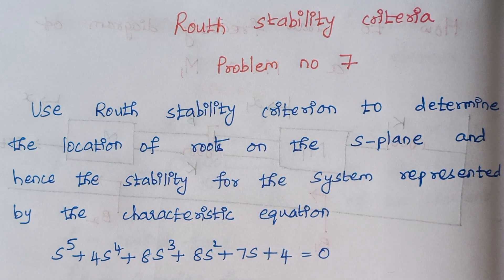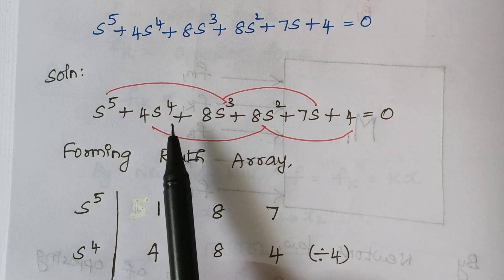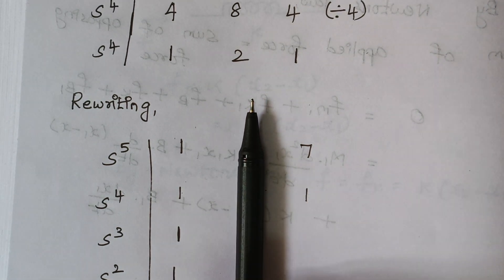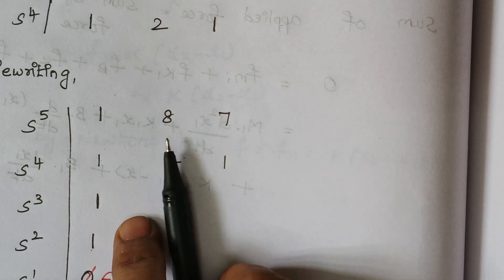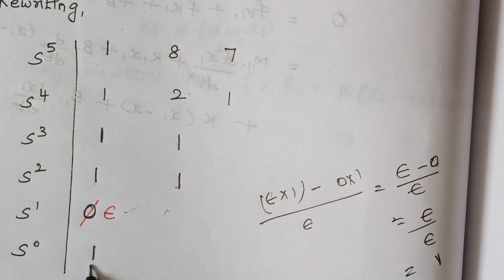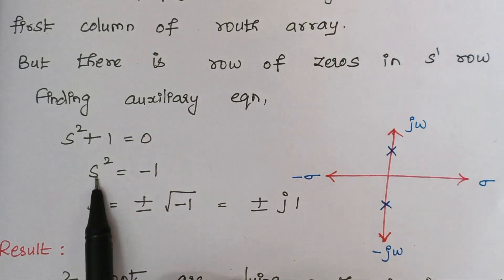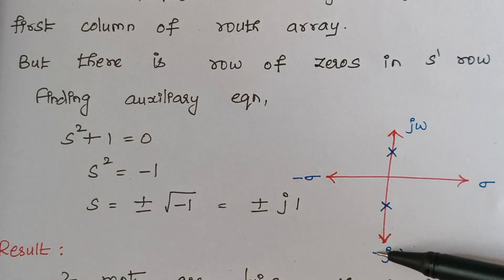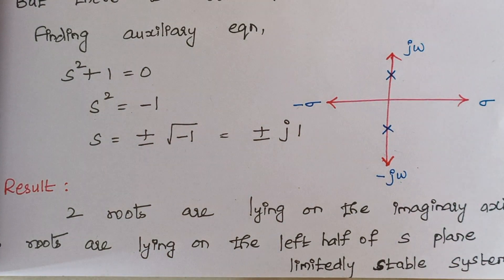Routh Stability Criteria (Problem no 7)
Use Routh Stability Criterion to determine the location of roots on the s plane and hence the stability of the system represented by the characteristic equation s^5+4s^4+8s^3+8s^2+7s+4=0